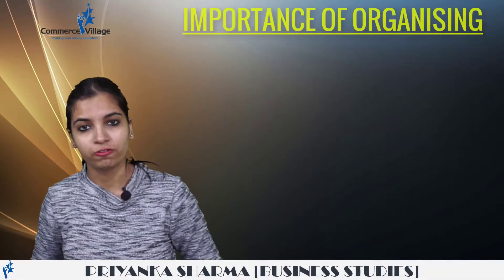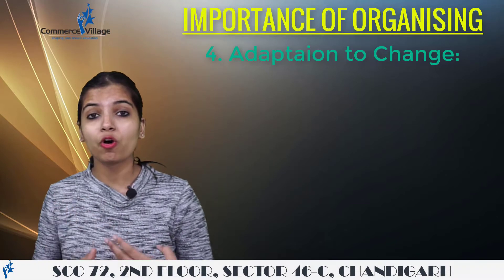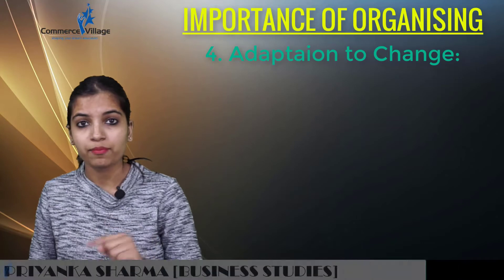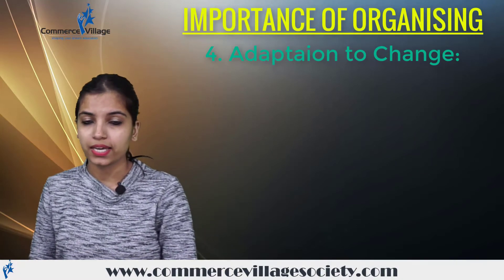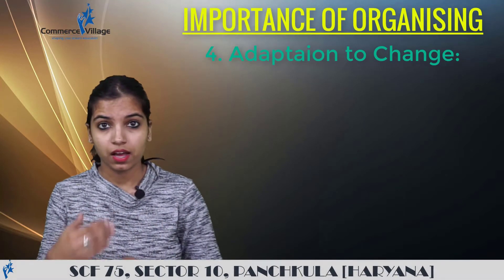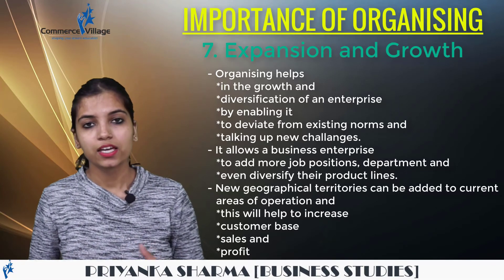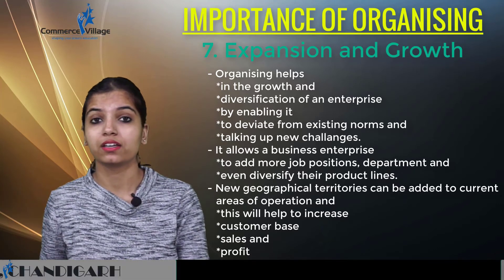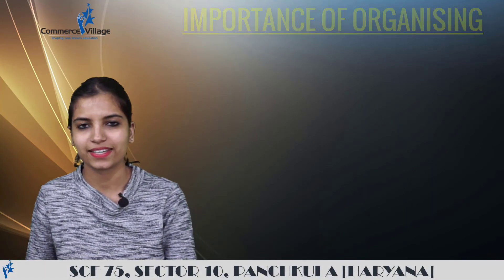Importance of Organising | PART-2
About Us: Commerce Village is a one-stop platform that provides FREE Quality online education.
The channel has educational video lessons on Economics & Business Studies for Class 11, 12 &
CA-CPT with Concepts, PAPA CHARTS & Mind Mapping Techniques never explained so well before.
Keep watching & we assure your academic improvement with each lesson.